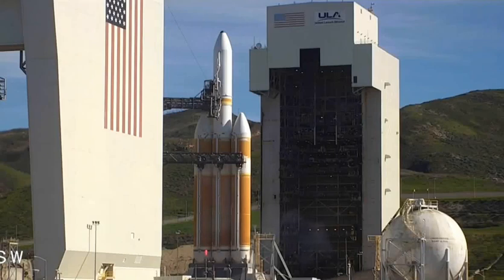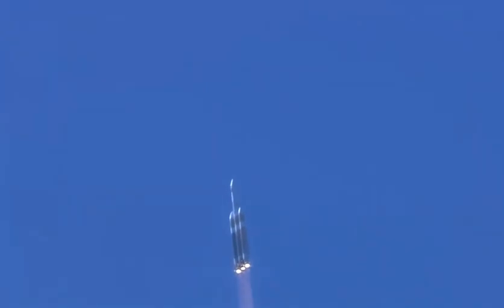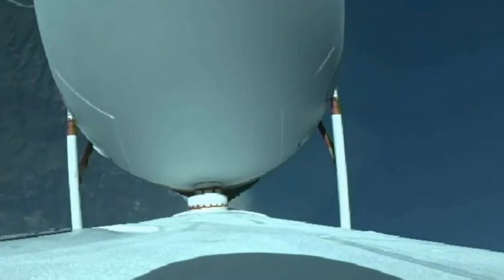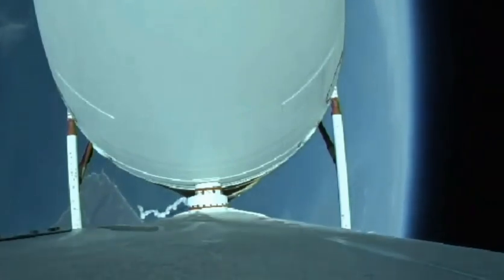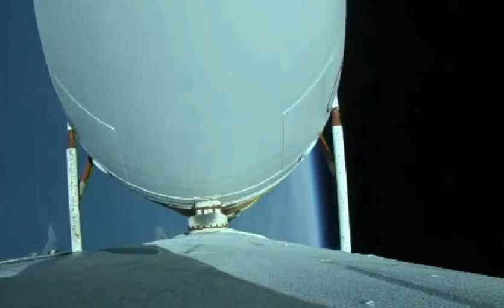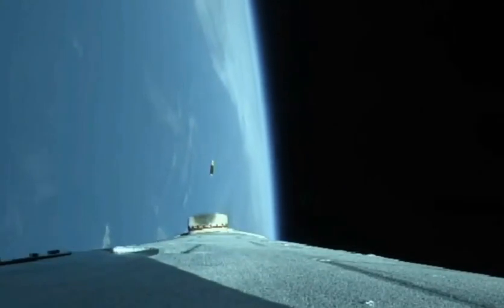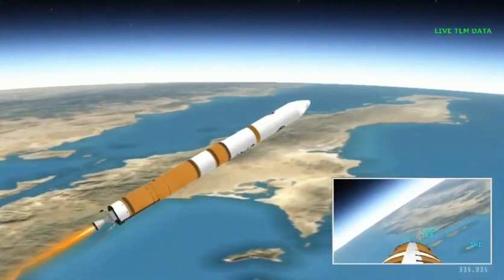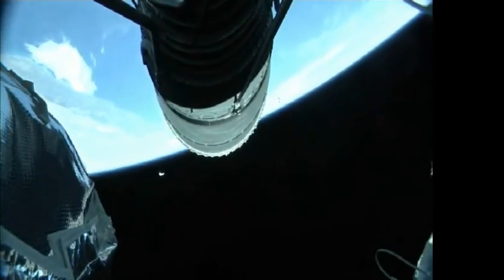ULA’s Delta 4-Heavy rocket launches NROL-71 Satellite | Jan 19 2019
United Launch Alliance’s Delta 4-Heavy rocket successfully liftoff at 11:05 a.m. PST (2:05 p.m. EST; 1905 GMT) Saturday from Vandenberg Air Force Base, California, after a month-long delay to troubleshoot a hydrogen leak in one of its boosters. The heavy-lifter launched U.S. government spy satellite NROL-71 into orbit.

Video Credit: ULA